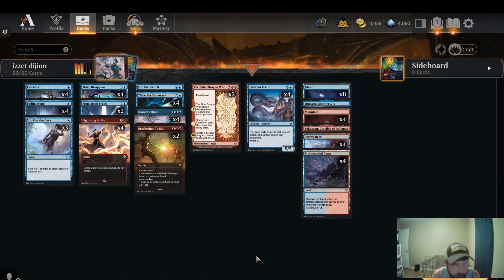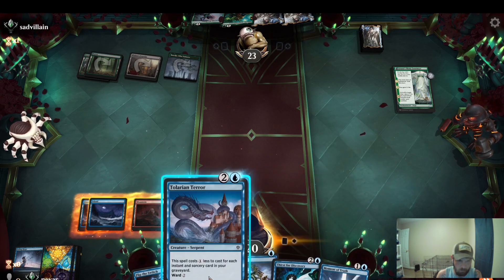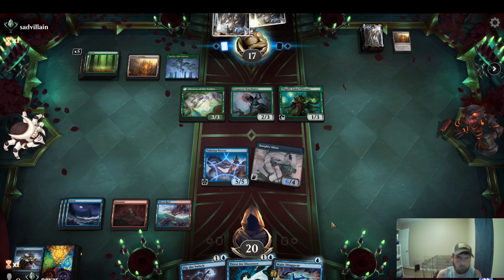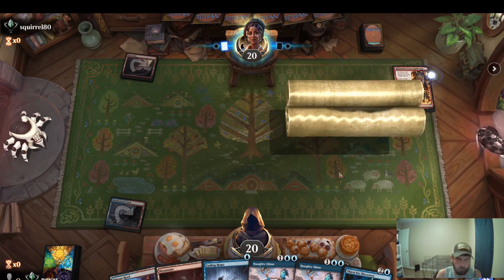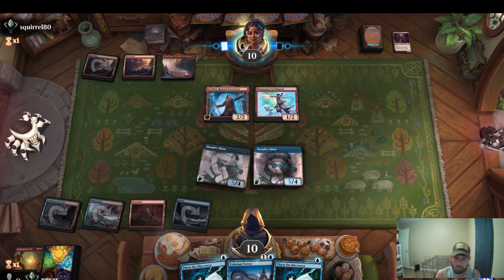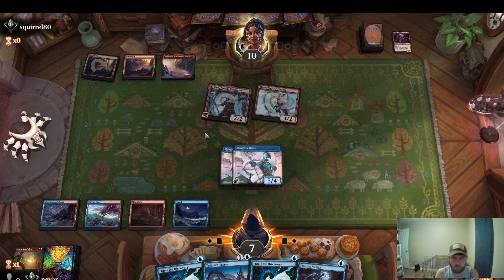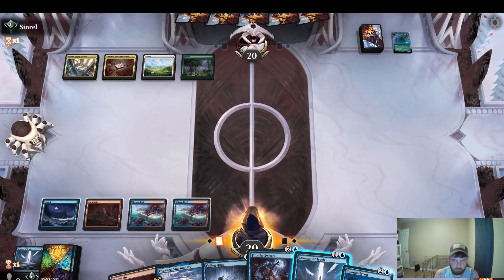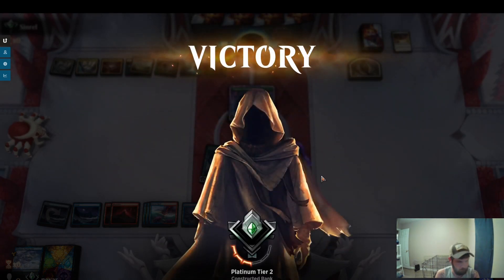Unleash the Fury of the Izzet Djinn Deck: Command the Battlefield! 🌊🔥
"Djinn Unleashed: Dominating with the Izzet Djinn Deck in MTG! 🌊🔥 | [Your YouTube Channel Name]"
Dive into the world of spells and sorcery with our Izzet Djinn Deck! 🧙‍♂️✨ Join us as we break down the strategy behind this powerful deck, harnessing the synergy between Izzet spells and the potent Djinn creatures. Watch epic battles unfold as we wield elemental forces, draw cards, and command the battlefield with unbridled mastery. From storming through opponents with fiery precision to overwhelming them with watery might, this deck is a force to be reckoned with.